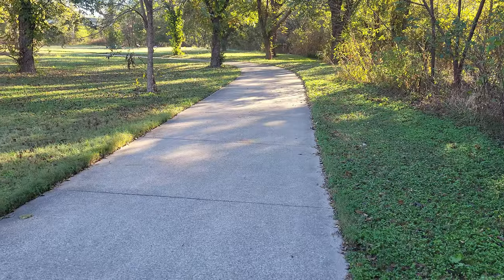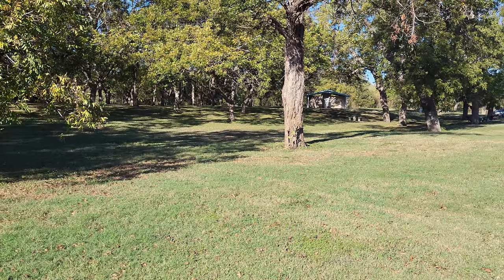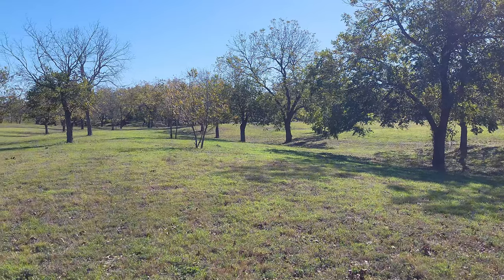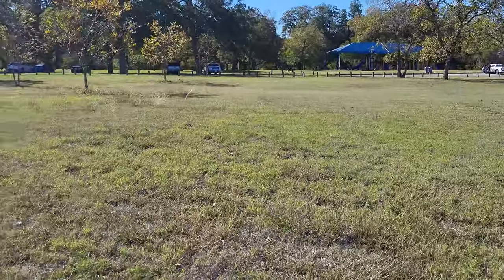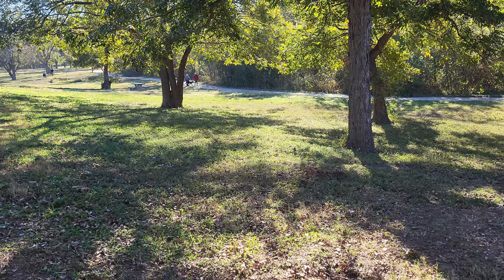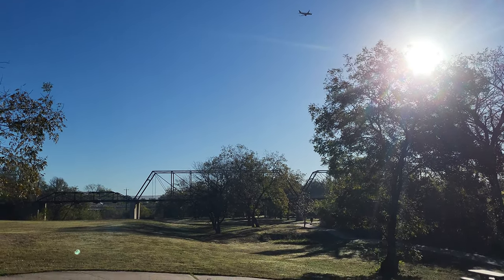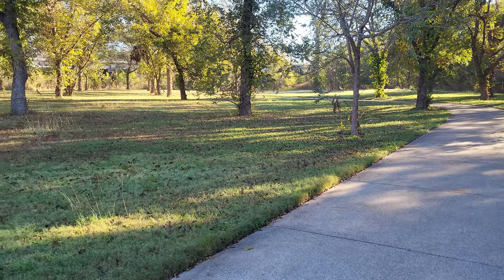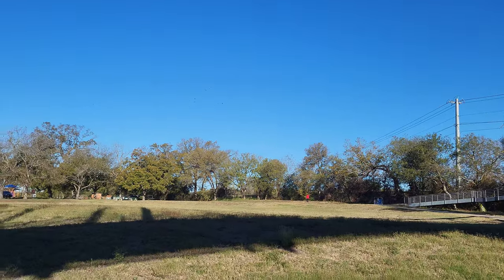Richard Moya Park Disc Golf Course Concept🥏 | 18-Hole Tour Near Austin Airport 🇺🇸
Explore the scenic *18-hole disc golf course* at *Richard Moya Park* in Austin, TX! Located near Austin Airport, this course offers a mix of challenging layouts and beautiful landscapes, perfect for players of all skill levels. Join us as we walk through each hole, highlighting course design and the natural beauty of the area.

📍 *Location:* Richard Moya Park, Austin, TX
🛫 *Near:* Austin-Bergstrom International Airport
🥏 *Course:* 18 Holes